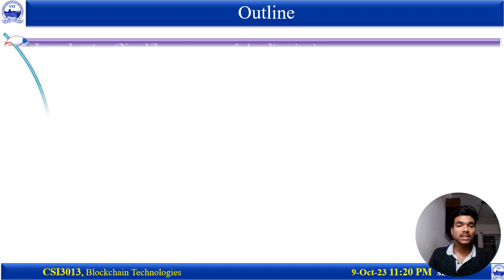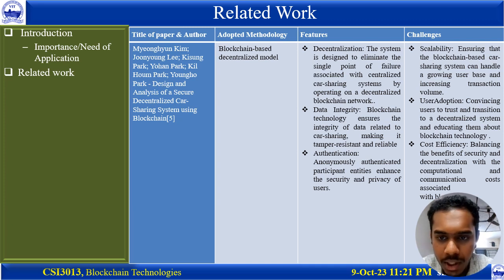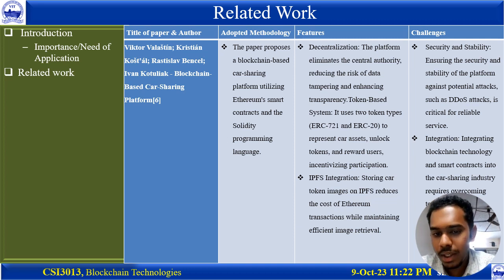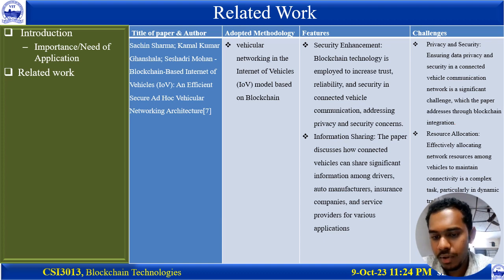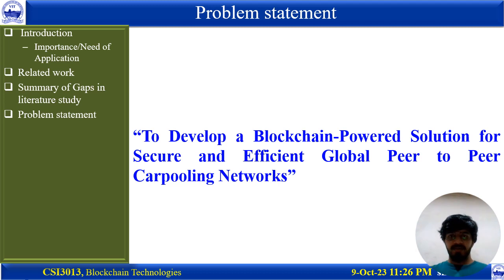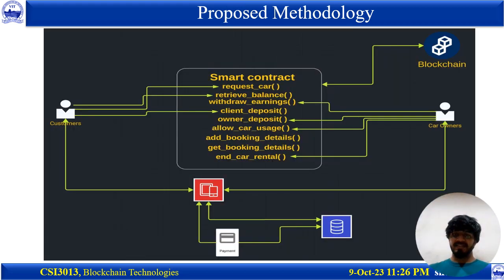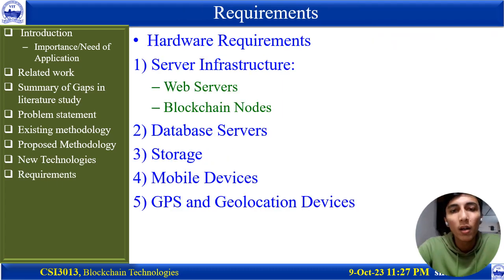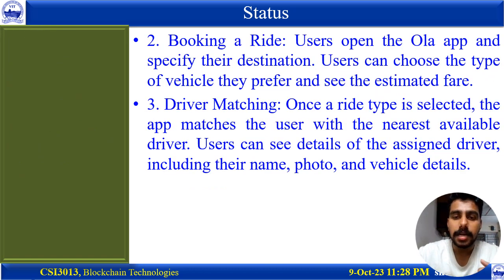2023FC12050- Blockchain review 2 | Carpooling System using the blockchain technologies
This is a power point presentation on CarPooling system using The blockchain technology.
Review 2
GroupID: 2023FC12050
members:
21MIC0192 : Tejasv Goyal
21MIC0155 : Aarya Ashok K
21MIC0132 : Moses Pereira
21MIC0145 : Pranav Sunil D
21MIC0131 : Brian E. Shilo
Topic: CarPooling system using The blockchain technology.